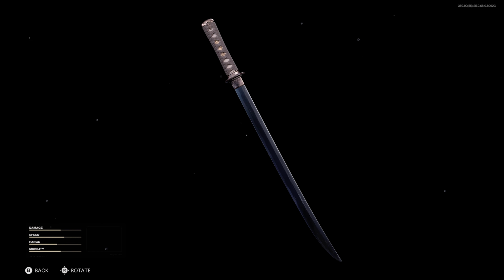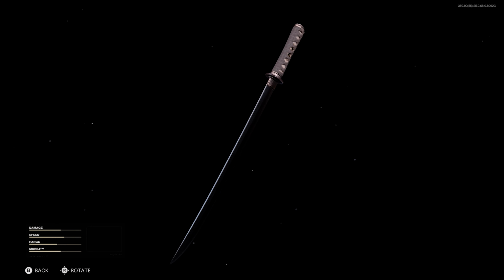THE WAKIZASHI SWORD!!!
Welcome back Foursolo team and on this video, I will be showing you how to get the wakizashi sword.

This video is all about the amazing bullfrog class set up. Hopefully, you guys will be using our pre-built class in order to make your COD experience intriguing

Thank you all for the support and for taking the time to watch our videos.